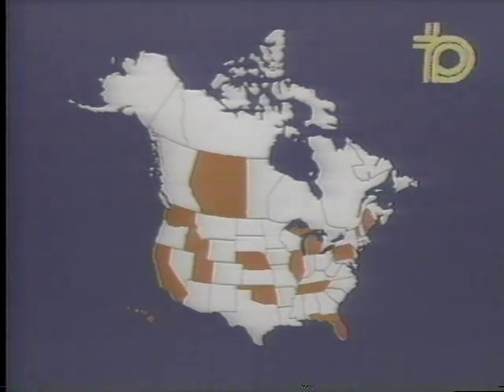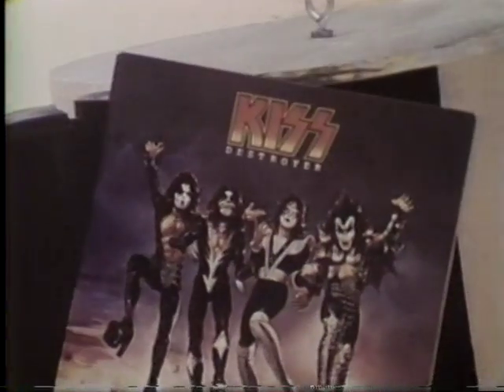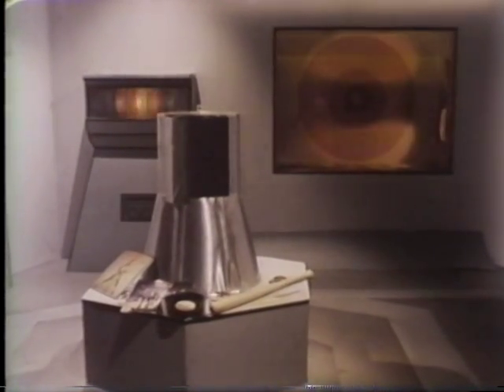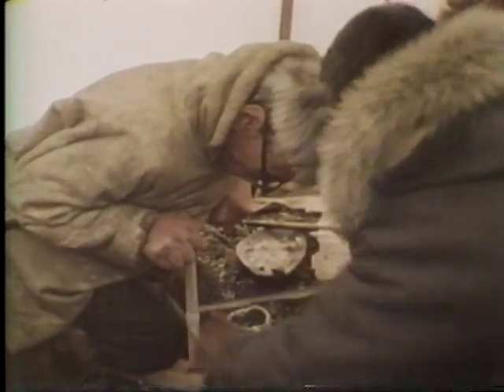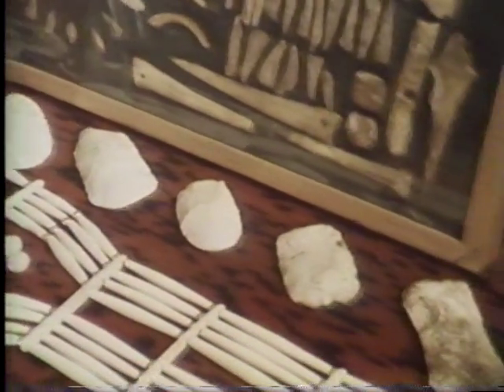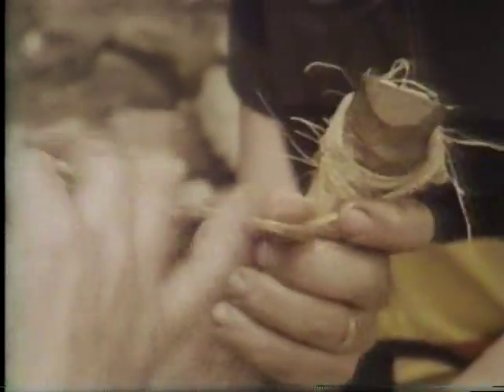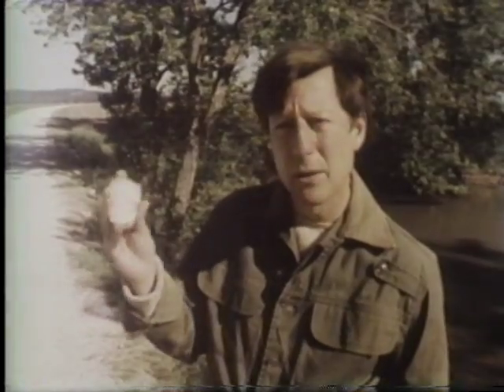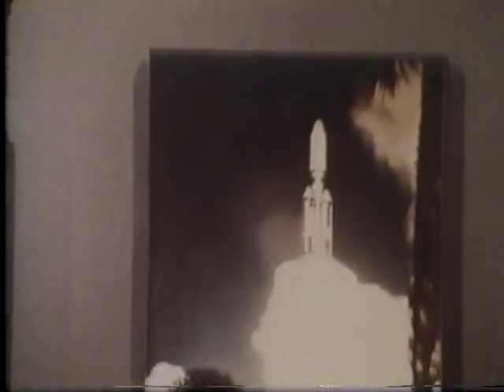Thinkabout Make a Present for the Future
A time capulse is discovered inside the desert and The kids learn and discover about the past,present,and future.